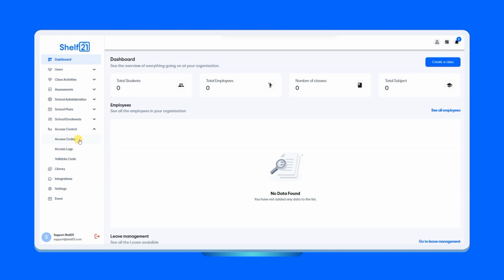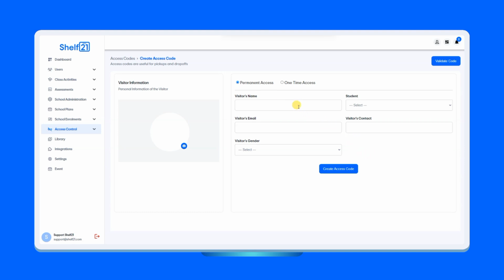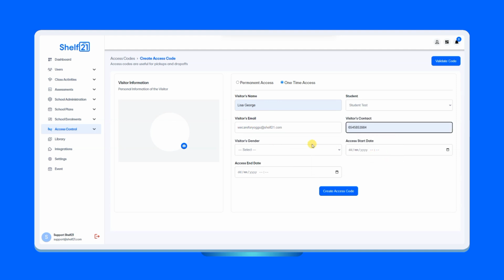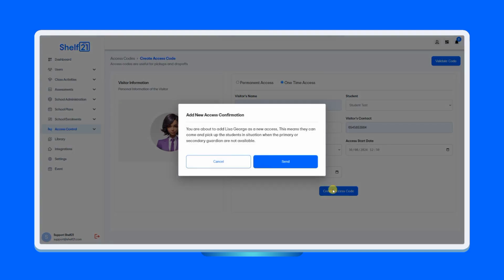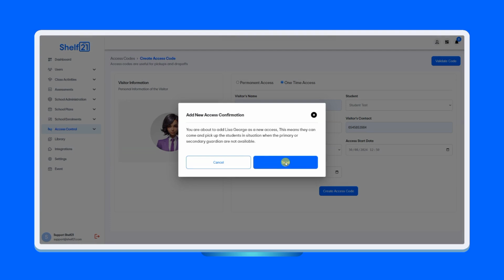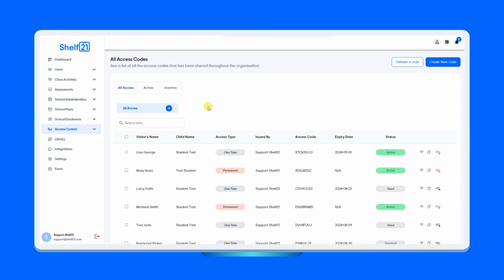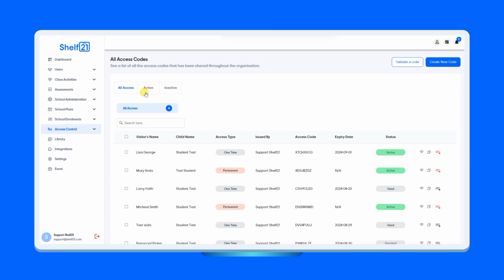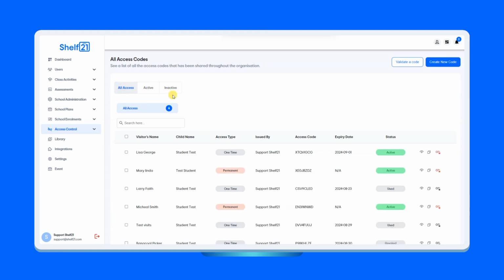How to Manage Access Codes in Shelf21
Control and secure access to your school management system with Shelf21’s Access Codes feature! This tool helps school owners and administrators assign unique access levels, ensuring the right people have the right permissions.

In this video, you’ll learn:
How to generate and assign access codes in Shelf21

Setting user permissions for administrators, teachers, and staff

Managing and updating access codes for security

With Shelf21, Nigerian schools can ensure data privacy while giving staff the right level of access they need to perform their roles effectively.